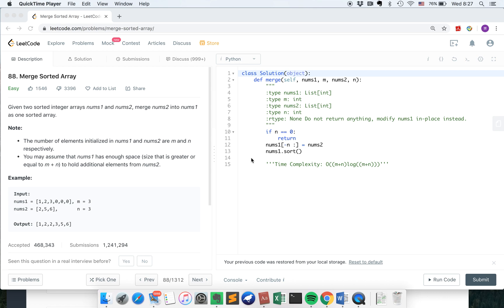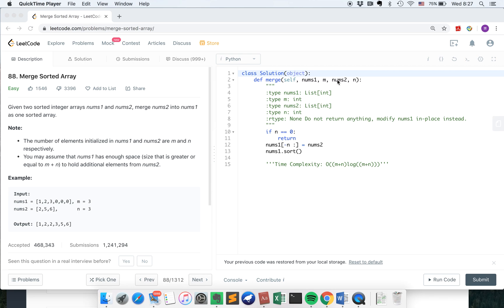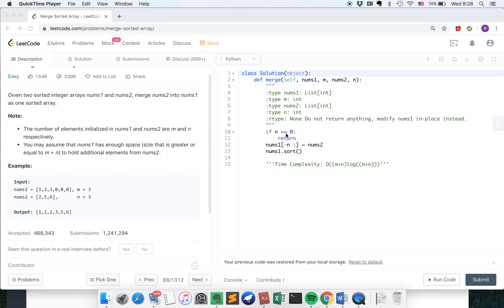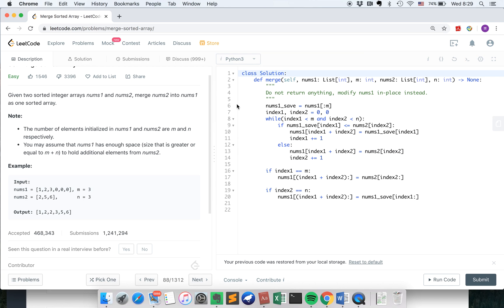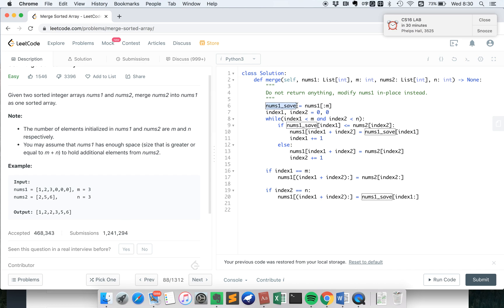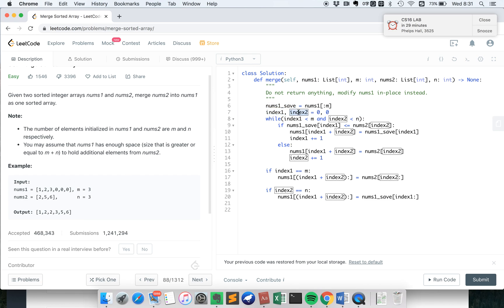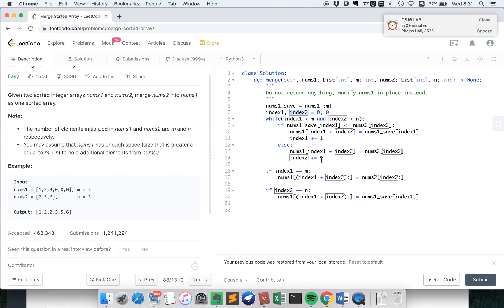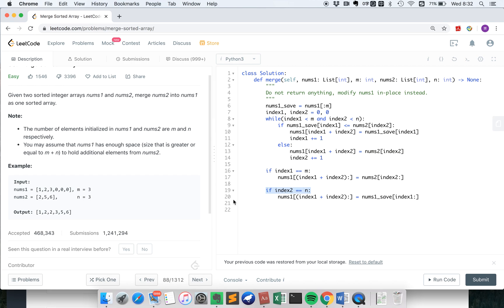Merge Sorted Array Python Leetcode 88 Strongest Explanation